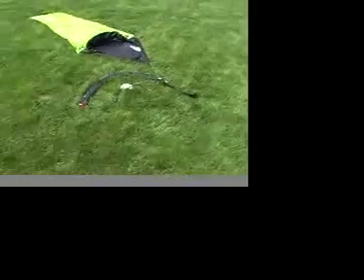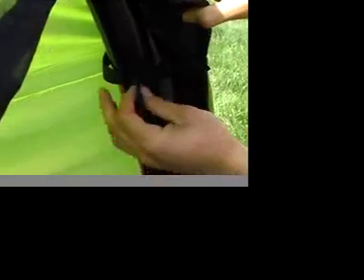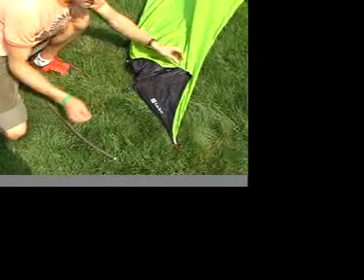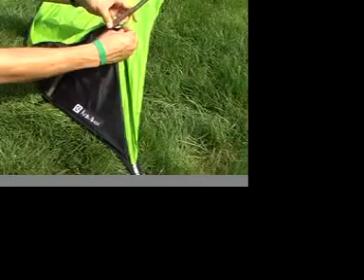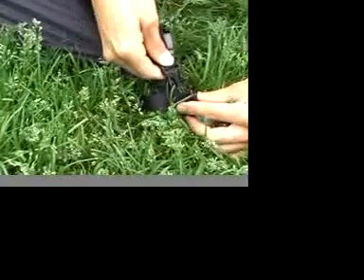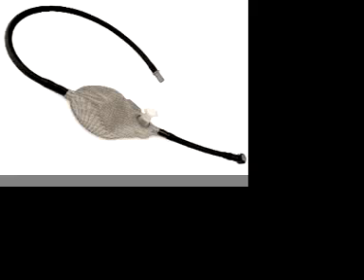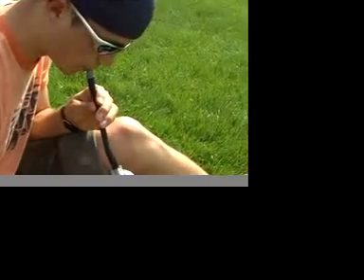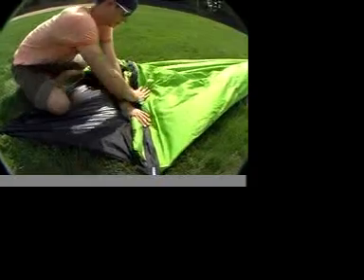Nemo Gogo tent @ CycloCamping.com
Nemo Gogo tent Available - Ultra Lightweight, Extremely Durable, No-Pole Tent / Bivy with ASP AirSupported technology - Very Fast Set-up - Perfect for Bicycle Touring, Hiking, Traveling by bike, Camping, and Mountaineering Expedition.